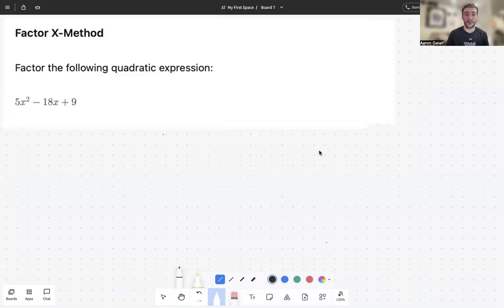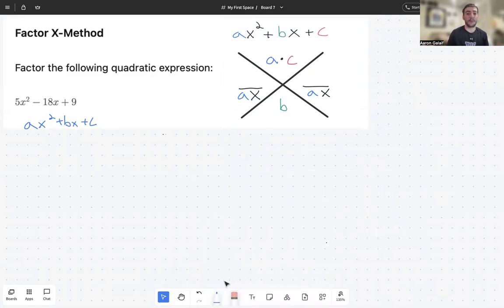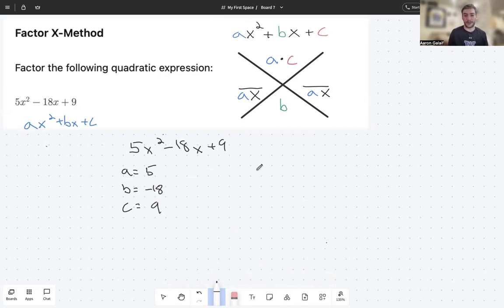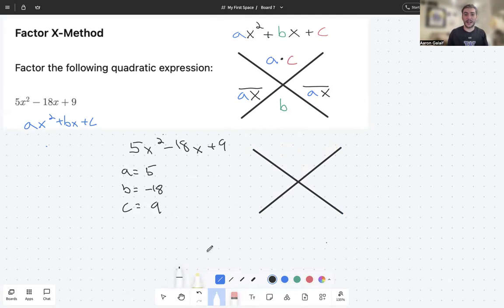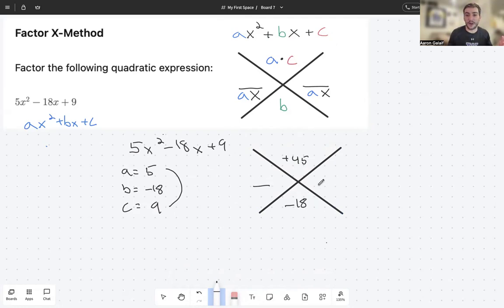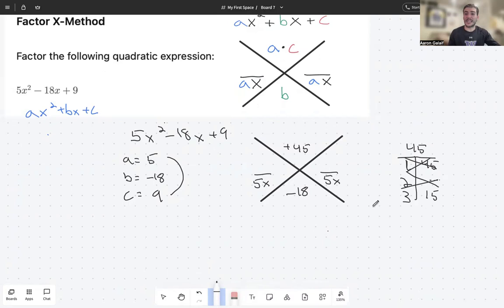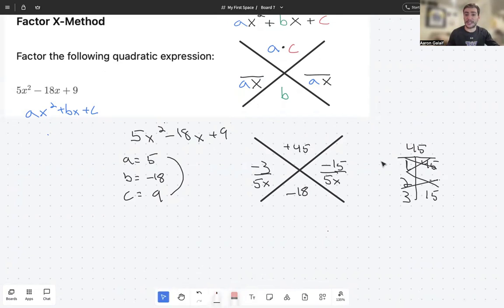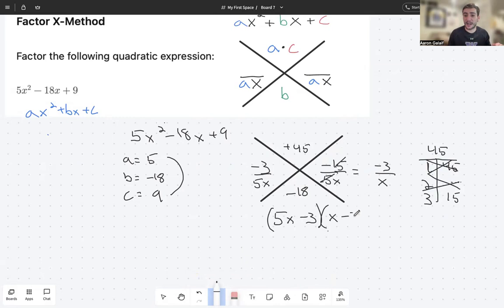Factor X Method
In this video, we break down how to factor quadratic expressions using the X-Method step by step. This is a clear and visual approach that helps you factor even tougher quadratics with confidence.

We start by identifying the coefficients a, b, and c. Then we multiply a times c, place the values into the X-Method setup, and find the factor pair that adds to b. From there, we rewrite the middle term and factor by grouping.

✨ What you’ll learn:
✅ How to identify a, b, and c correctly
✅ How to multiply a times c and set up the X-Method
✅ Finding factor pairs that add to b
✅ Rewriting the quadratic to factor by grouping
✅ A full example solved step by step

This method is especially helpful for Algebra 1, Algebra 2, and test prep, and it’s a great alternative if traditional factoring feels confusing.

💬 Need help with a similar problem? Drop it in the comments and I’ll help you out — or even make a video just for you!